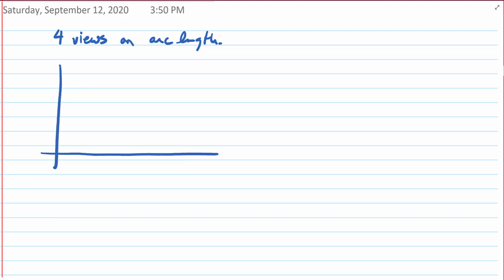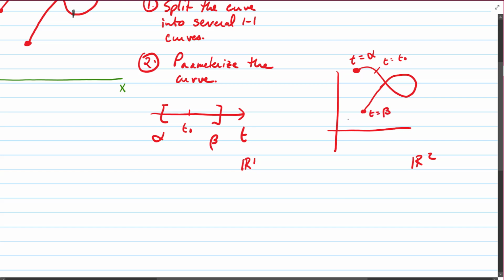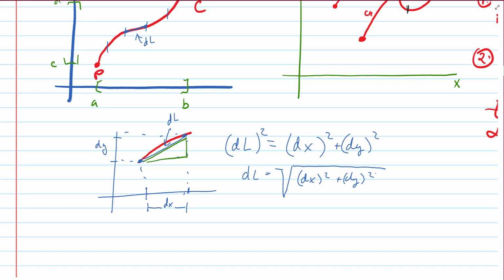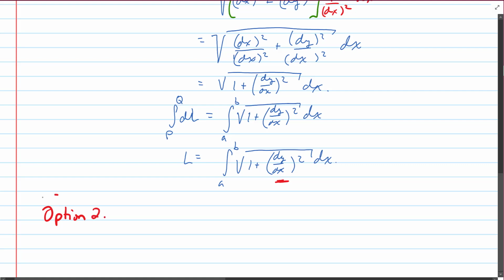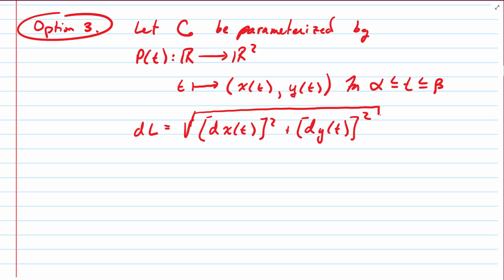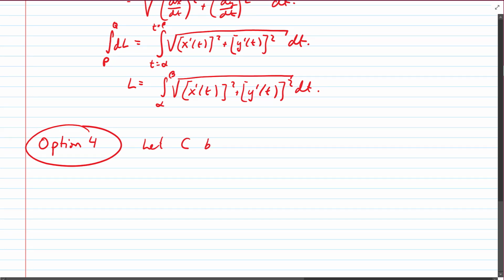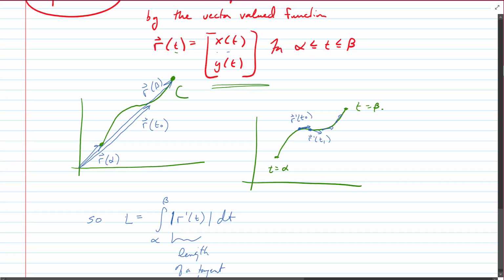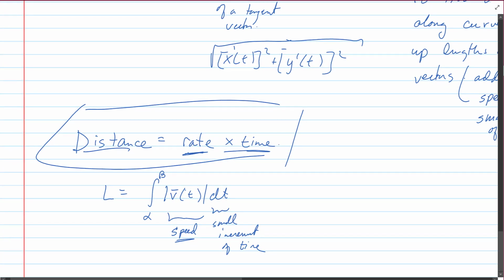Four views of Arc Length